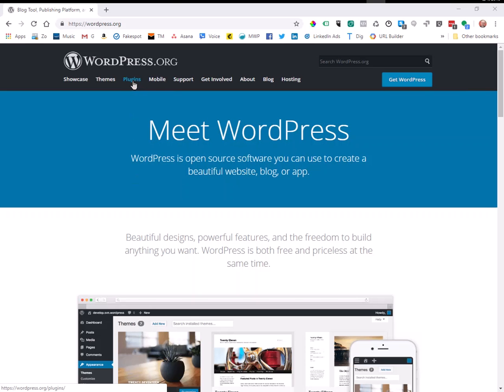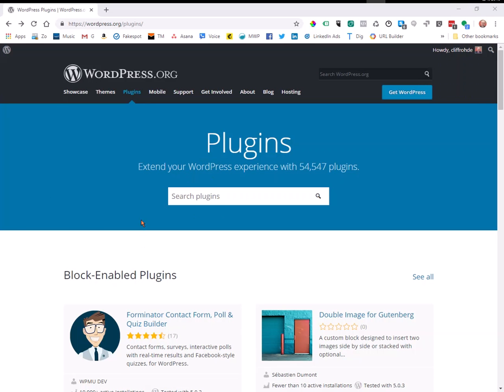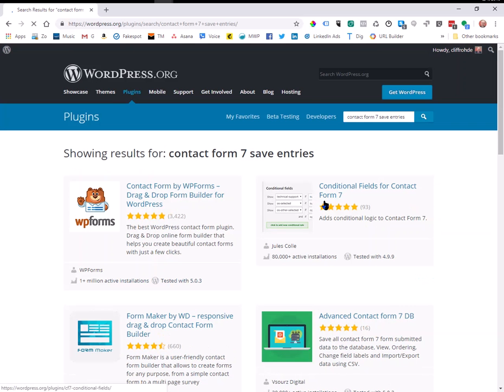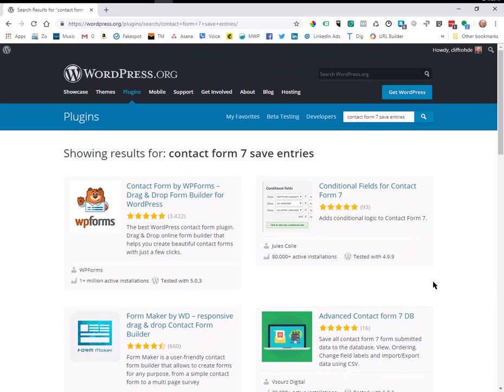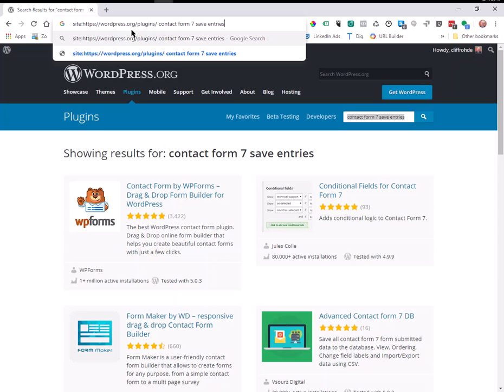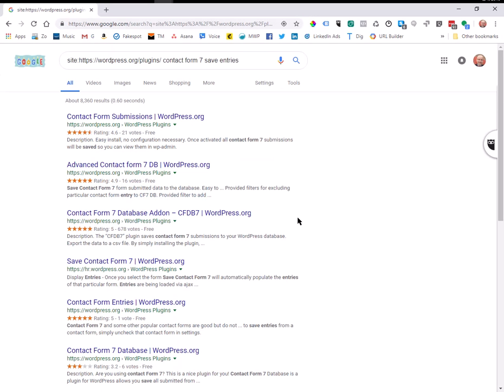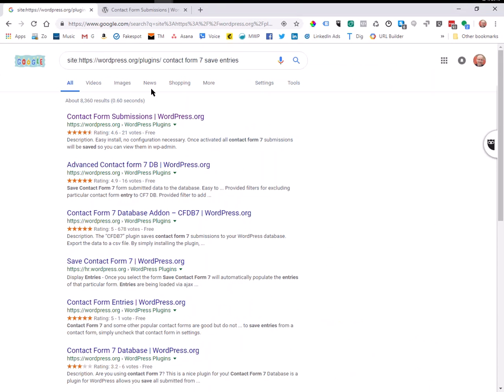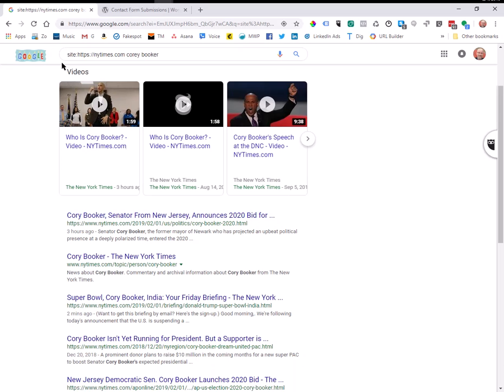GoatCloud: Find Great WordPress Plugins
Learn how to find the best WordPress plugins. This Google trick is also applicable to any other website.